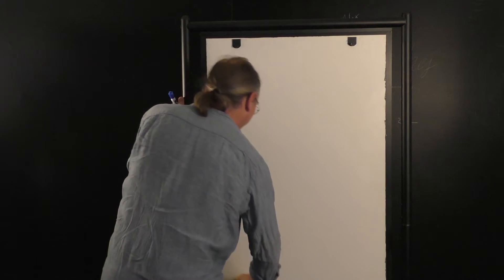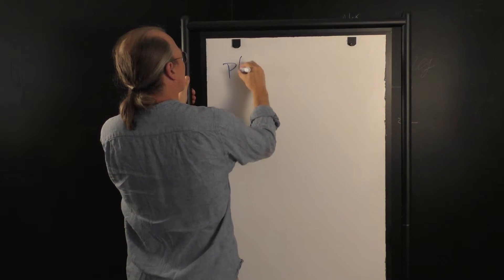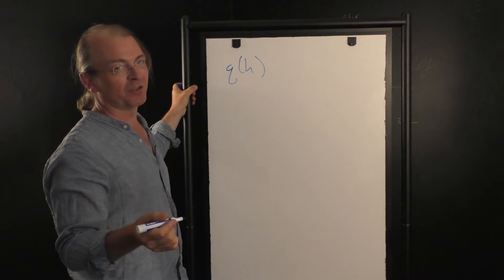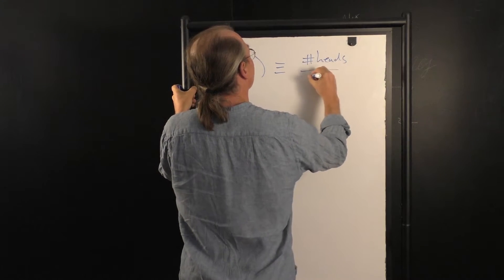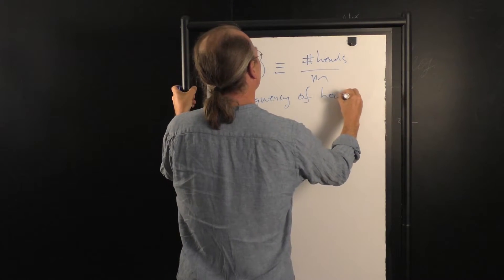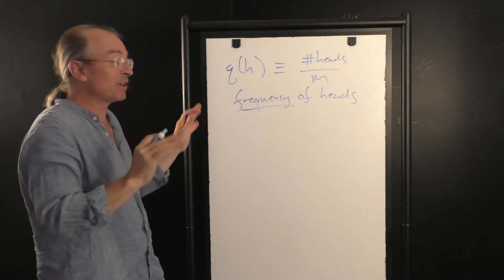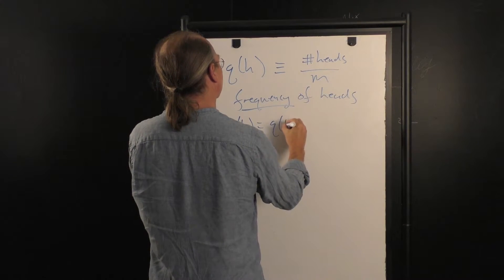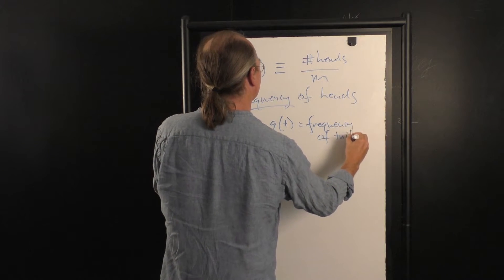Information Theory Tutorial: The Fundamental Formula Of Information Theory